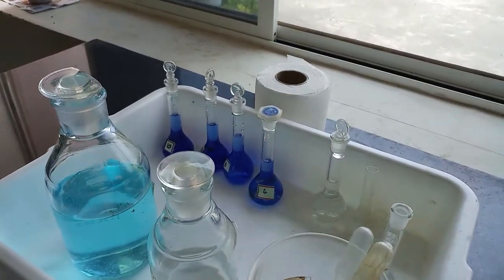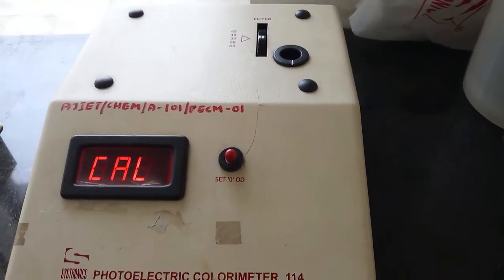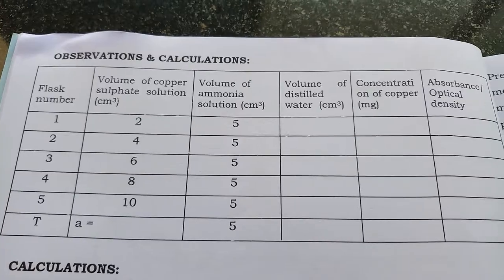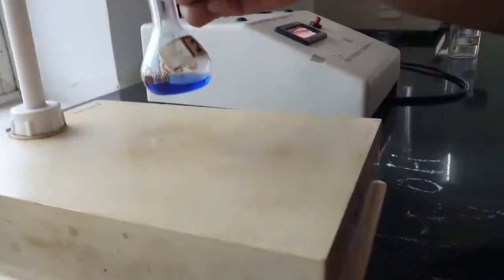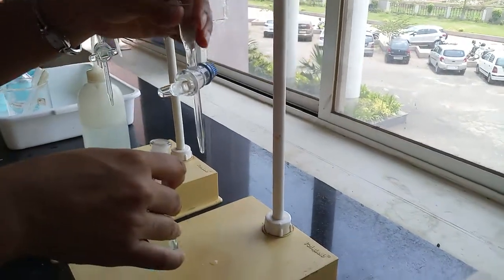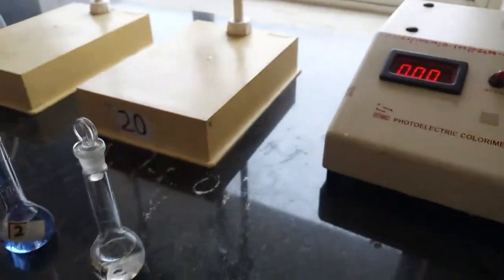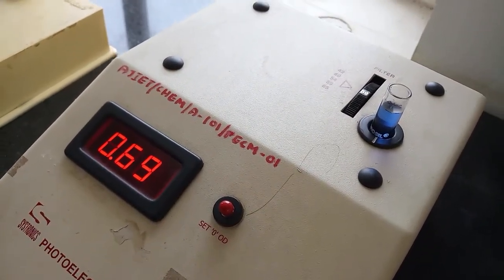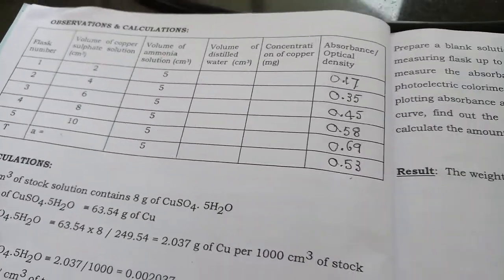Colorimetric Estimation of Cu